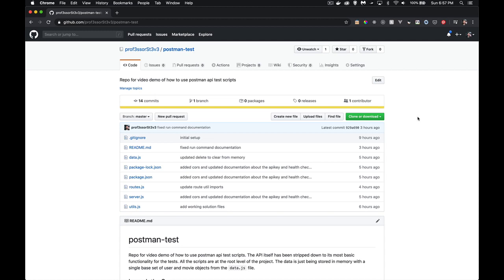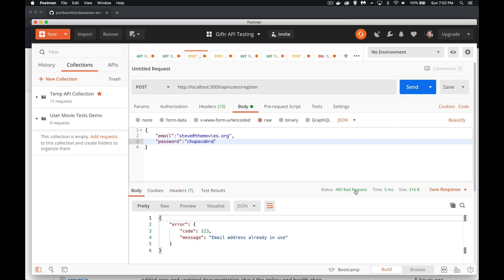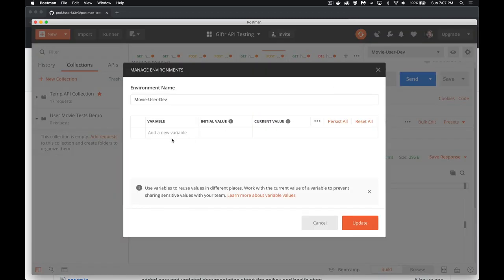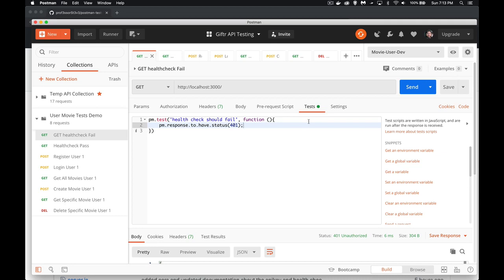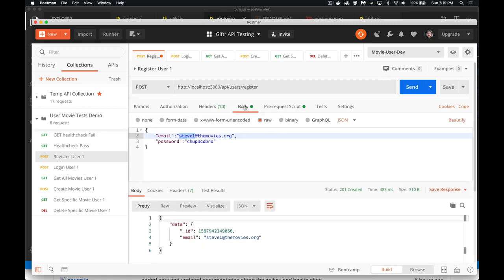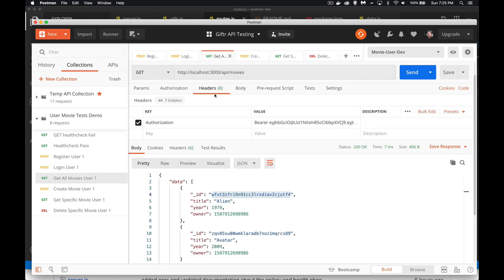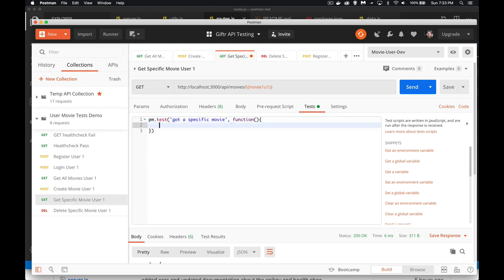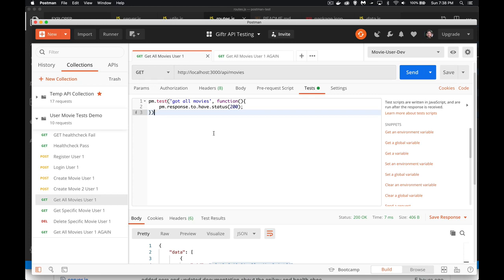How to write automated tests with Postman